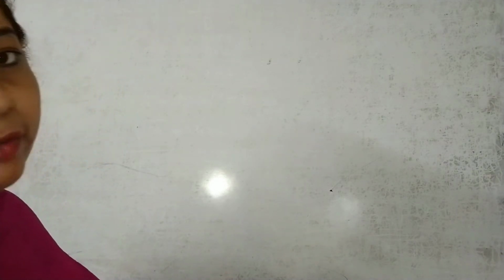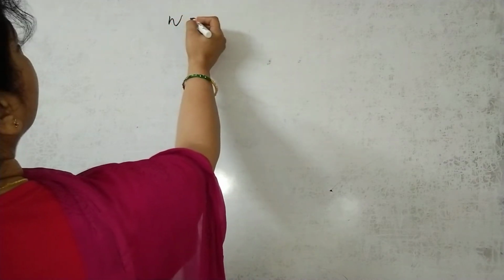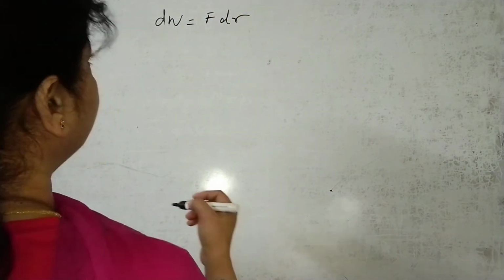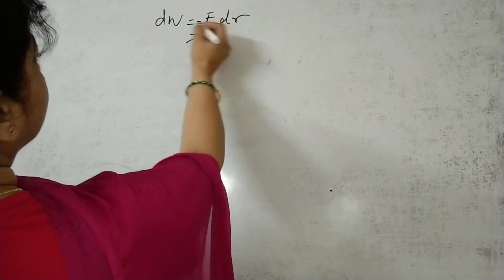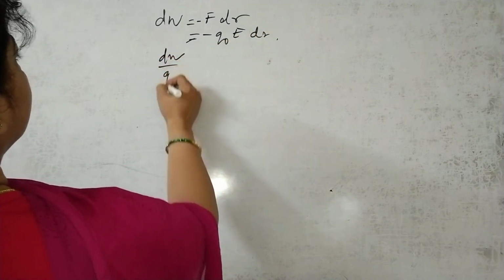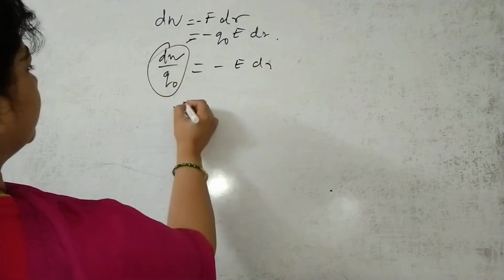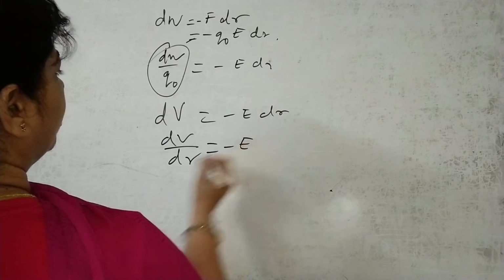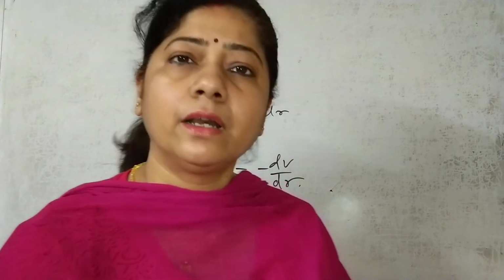Relation between electric field and potential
Electrostatic by Dr.Sweta Sharma